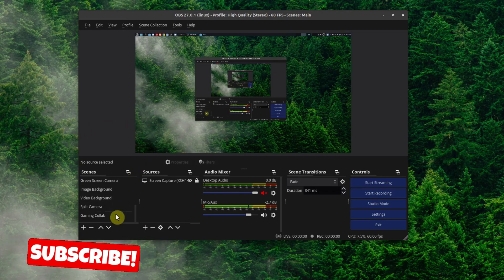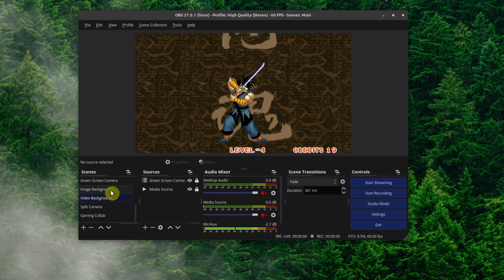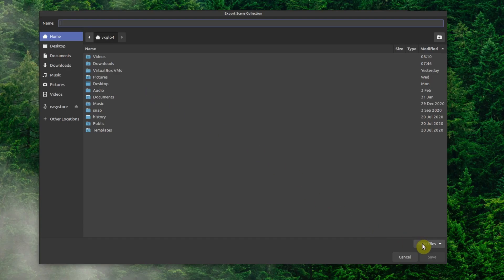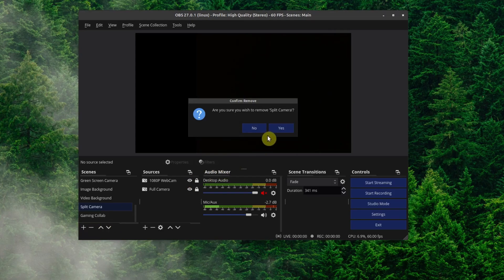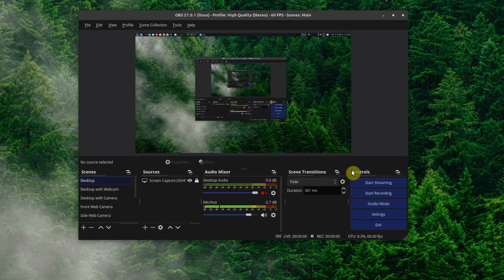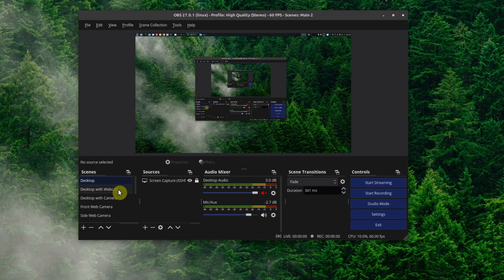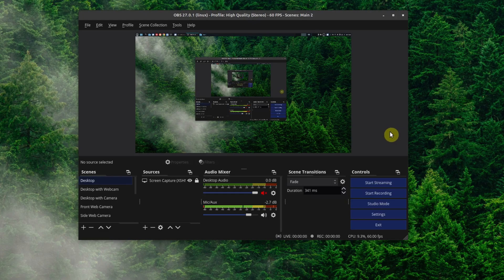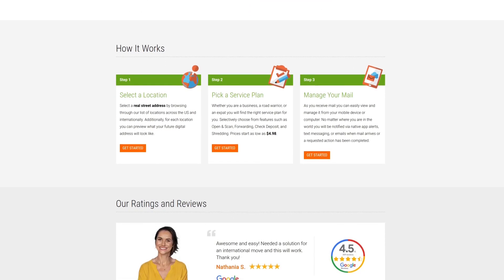How To Backup and Restore OBS Scene Settings (OBS Export and Import Scene Settings) | OBS Tutorial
Learn How To Backup Restore  OBS Scene Settings Easily!

***Get Social***